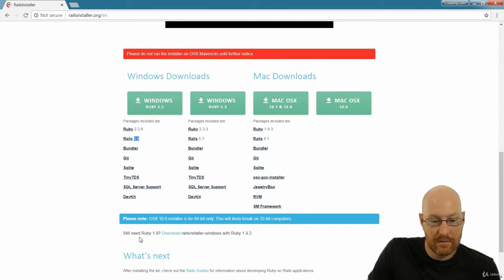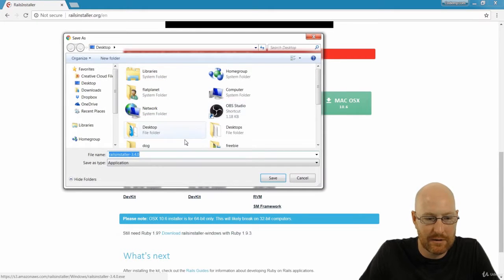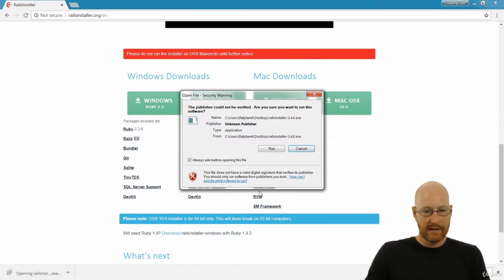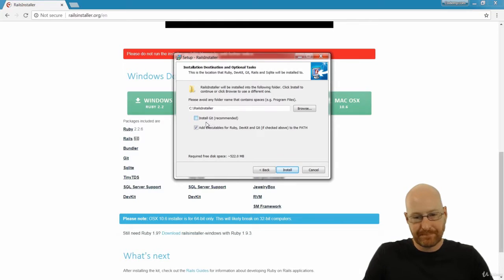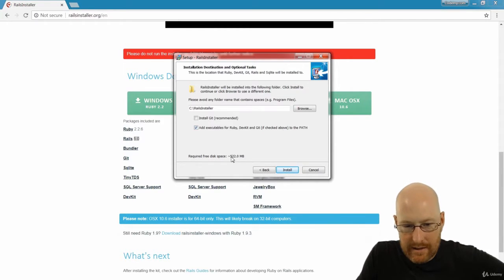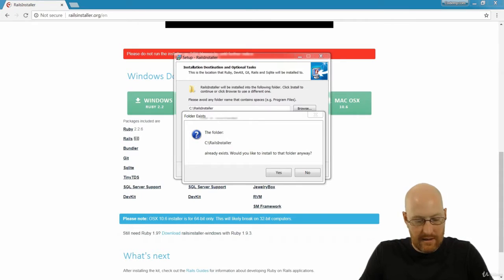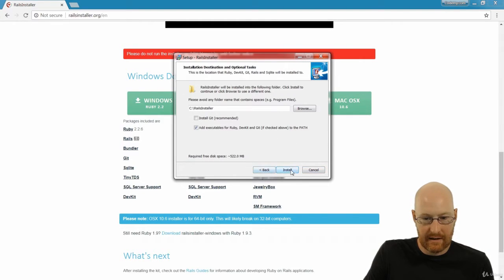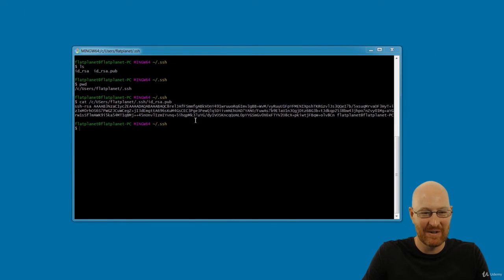5 Download Ruby on Rails